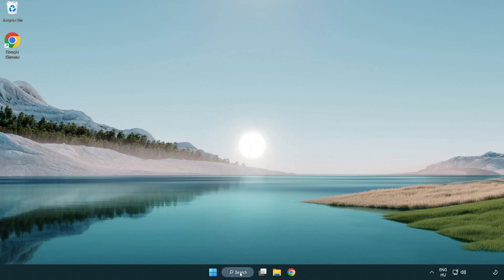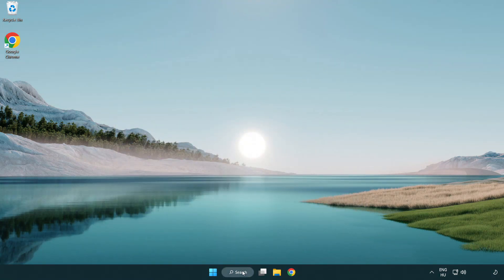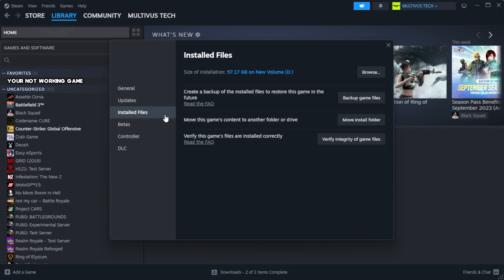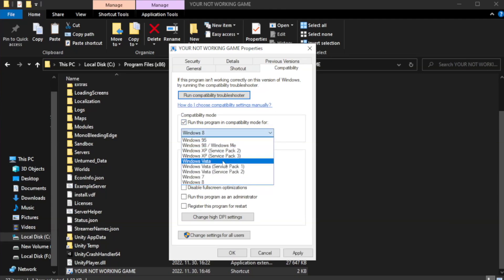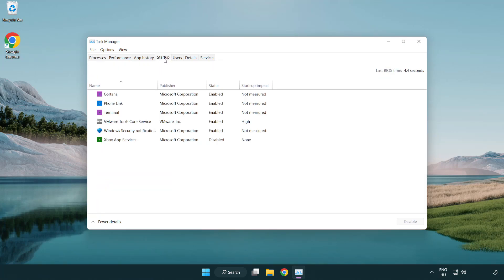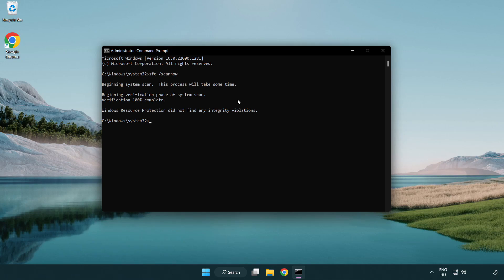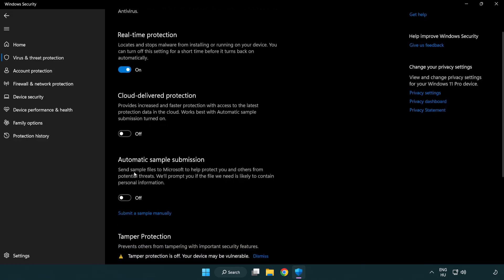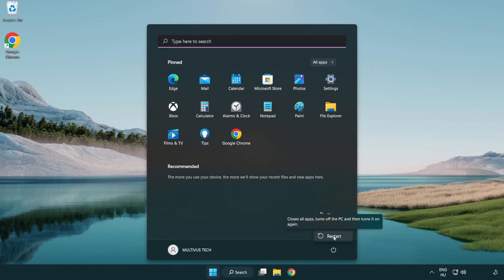How to FIX Arena Breakout: Infinite Crashing / Not Launching!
I'm going to show How to FIX Arena Breakout: Infinite Crashing / Not Launching!